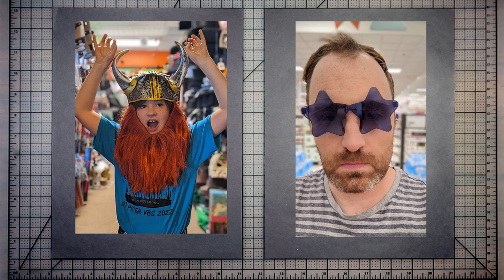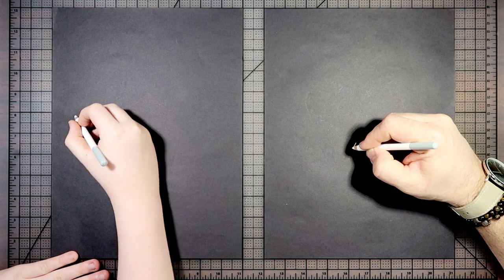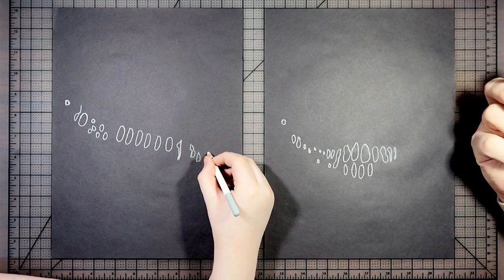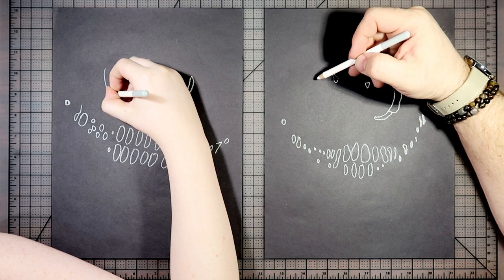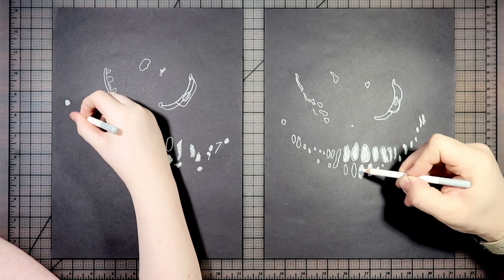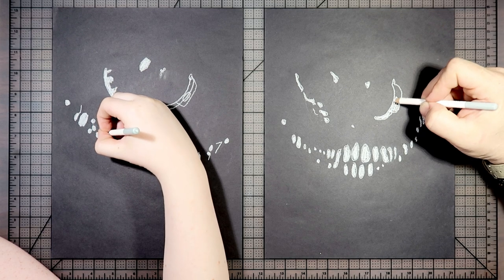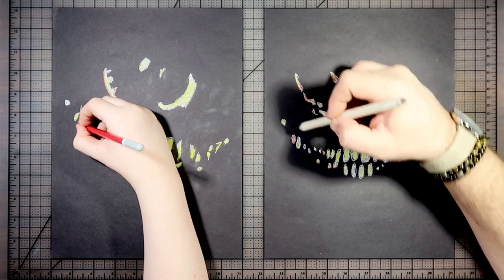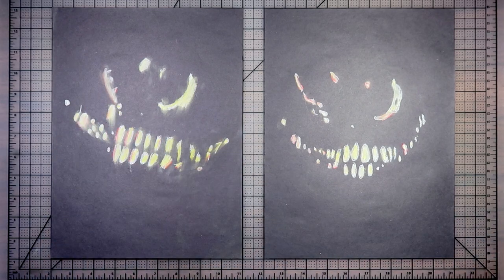How to draw Dupe (Doors)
For this one, Dad and Max drew Dupe from the Roblox game Doors.